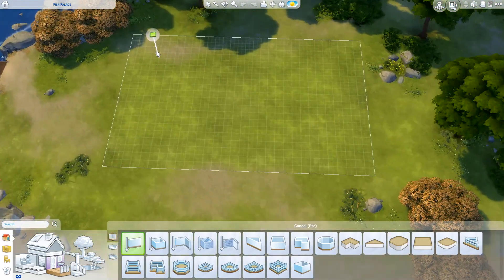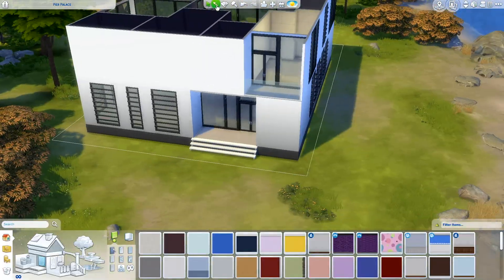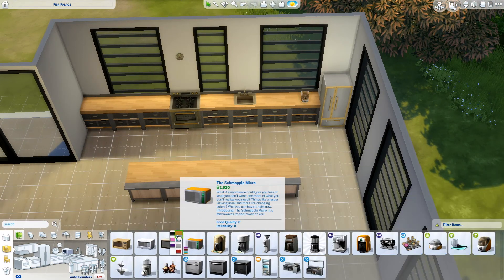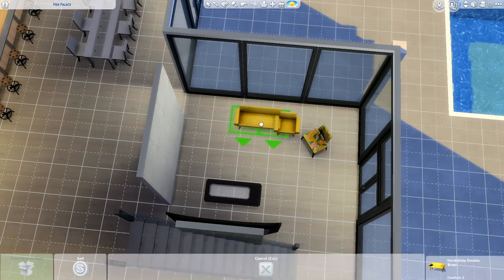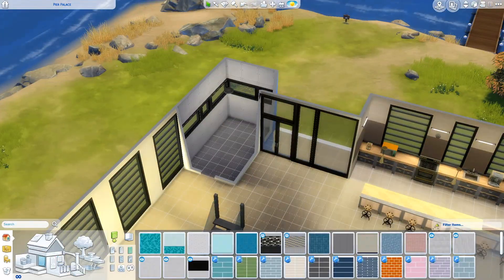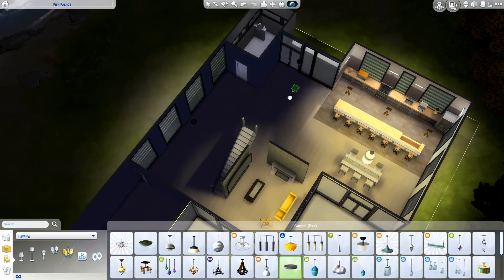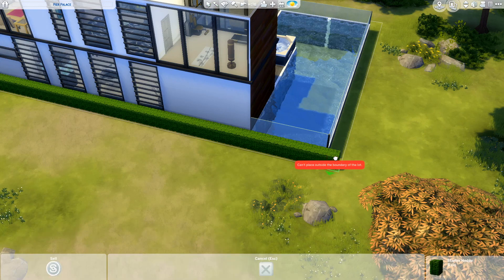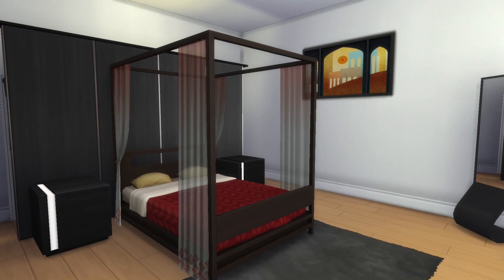The Sims 4 | Speed Build | Family Beachfront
or look for my username AnnelieseMB on the gallery!